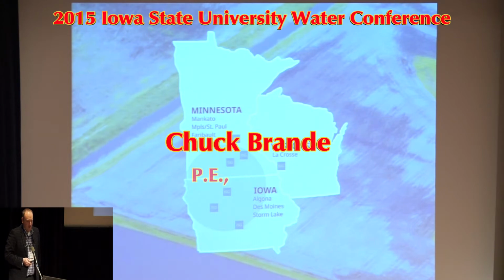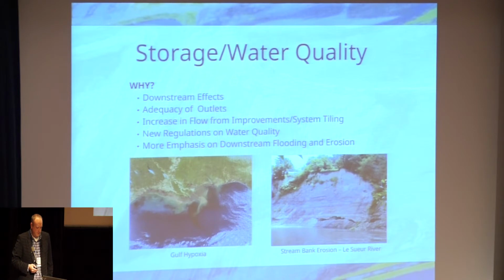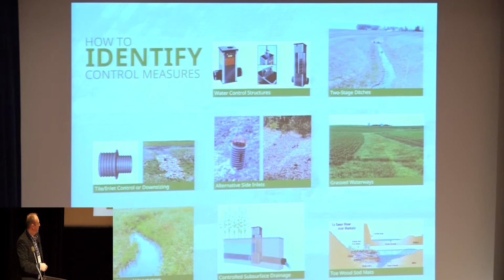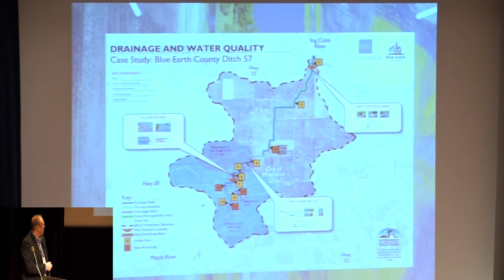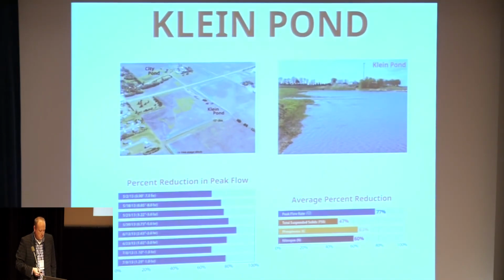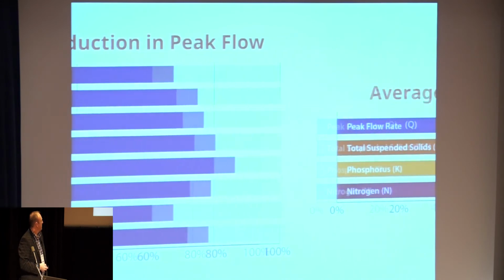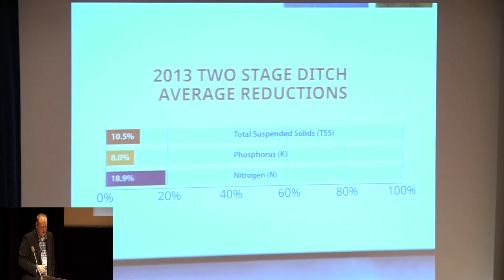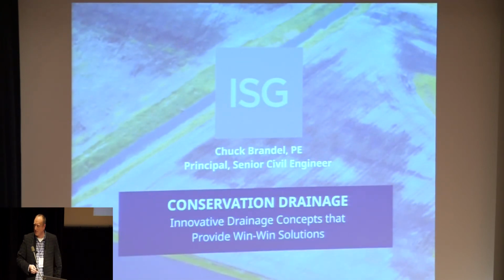Conservation Drainage: Innovative Concepts that Provide Win-Win Solutions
Conservation Drainage: Innovative Concepts that Provide Win-Win Solutions, presented by Chuck Brandel, Principal, Senior Civil Engineer, I & S Group for the 2015 Water Conference at Iowa State University, Ames, Iowa.